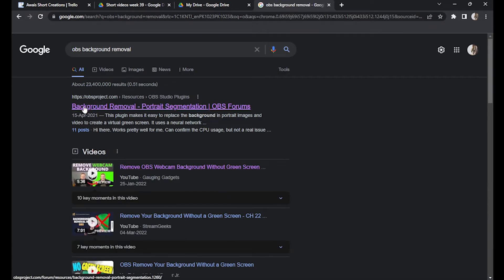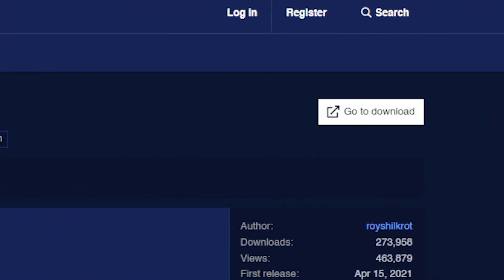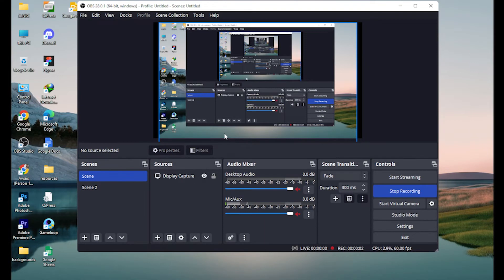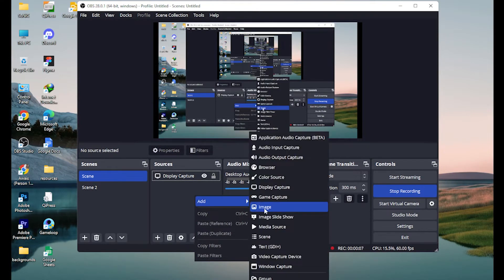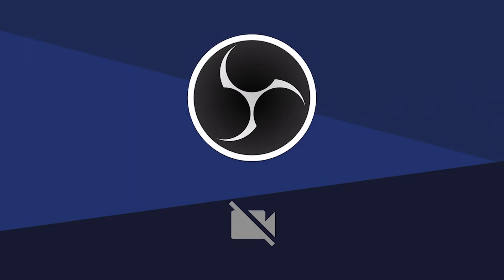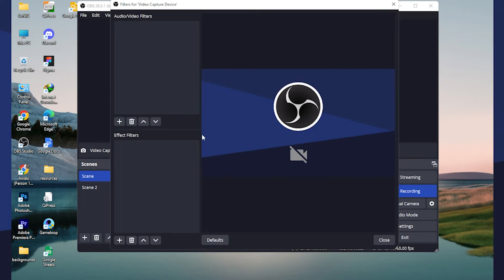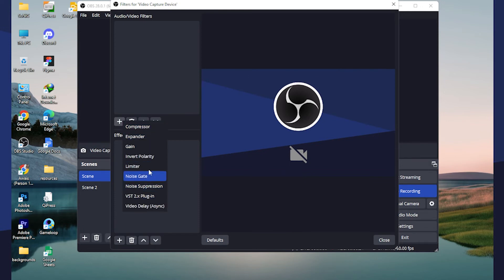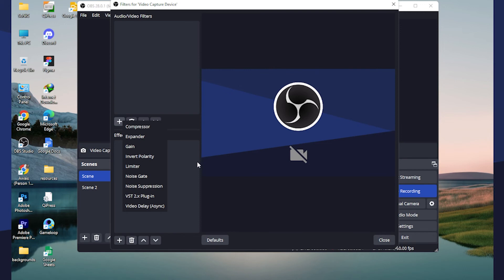How to Remove Background on OBS Without a Green Screen (2025)